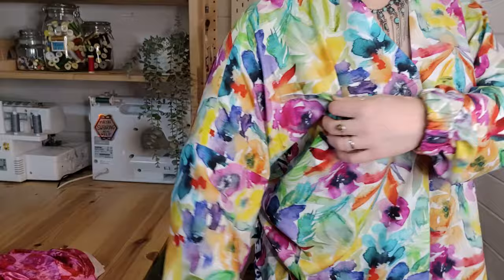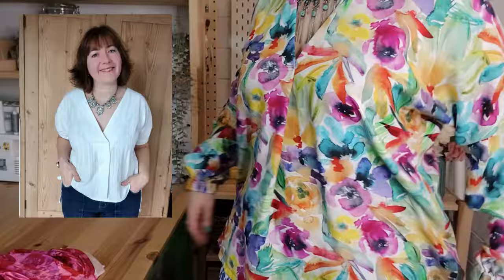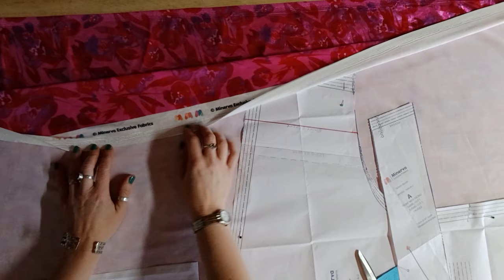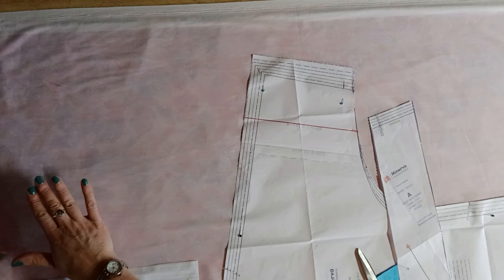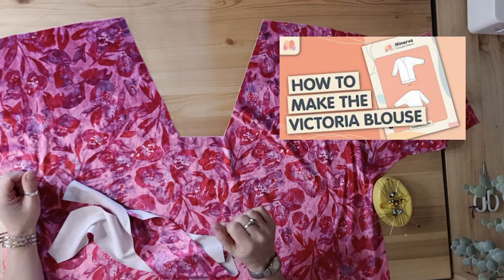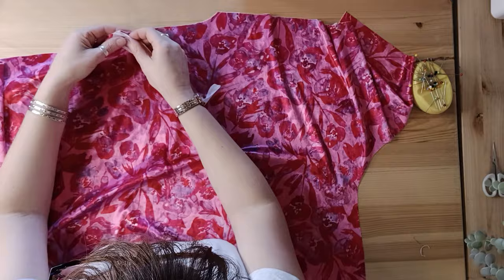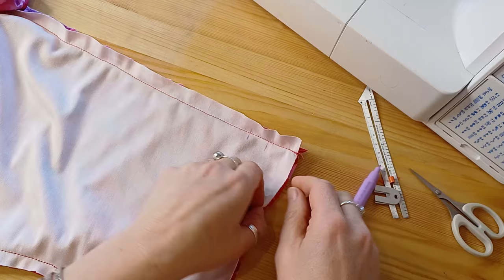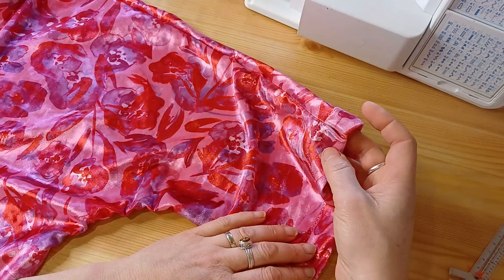Minerva Exclusive Patterns Victoria Blouse | Hem Hack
Today we are looking at the Minerva Exclusive Victoria Blouse sewing pattern, however, we will be making some alterations to it as we delve into the world of pattern hacking! In today’s video we will be learning about ways you can alter the Victoria Blouse, changing the hem and sleeve finish!

Jo is with us to go through this sewing pattern showing you step-by-step how to adjust the sleeves and hems of the garment to your preference. Explore the possibilities with the Victoria Blouse and create a garment that is completely unique to you!